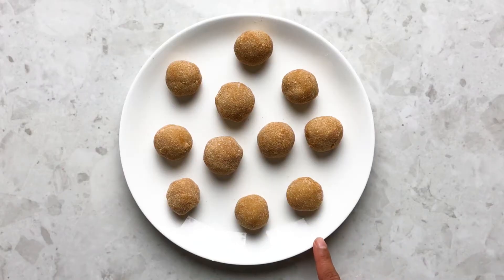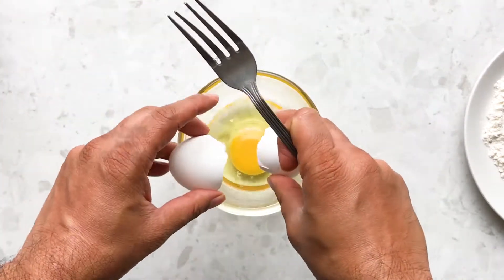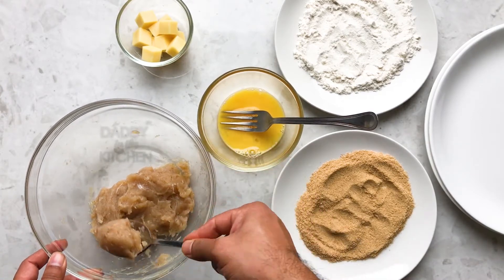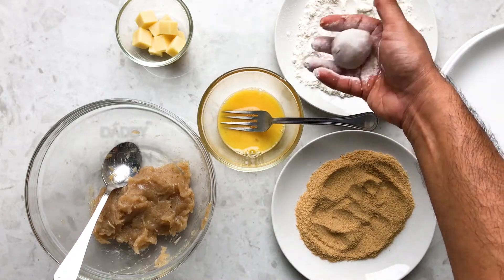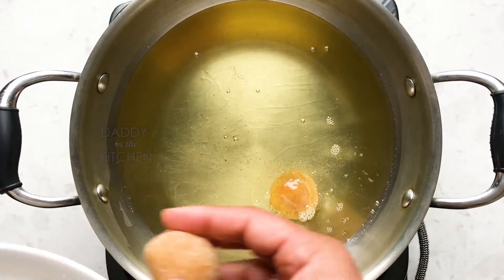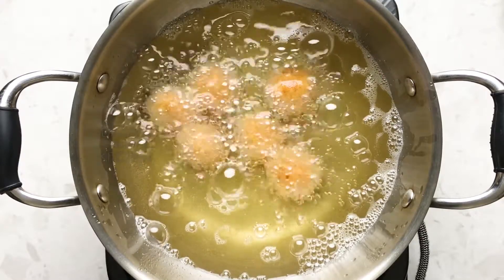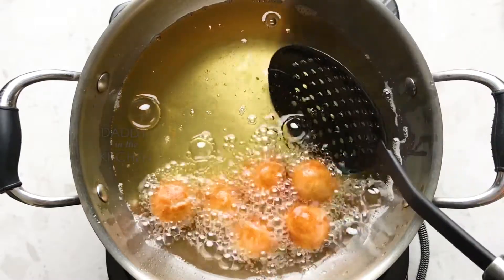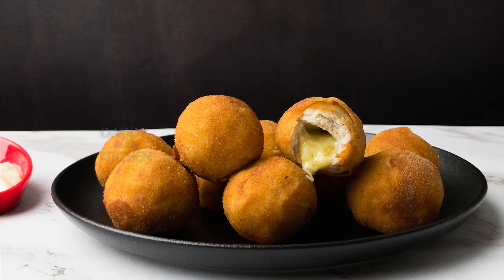Chicken Cheese Balls recipe | How to make Chicken Cheese Balls | Chicken starter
Chicken and cheese are a beautiful combination and when they take the shape of balls, what could be more inviting? This is a perfectly seasoned and juicy chicken starter that not just kids, but elders will enjoy too.

Ingredients:
For the balls
• 200 g boneless chicken without fat
• 2 cloves of garlic
• 1/4  teaspoon pepper powder
• Salt 1  teaspoon or to taste
• 100 g Mozzarella cheese cubes
For the coating
• 2 tablespoons maida or all purpose flour
• 1 egg, large
• Salt a pinch
• 1/2 cup bread crumbs